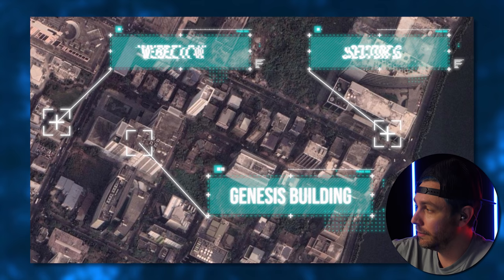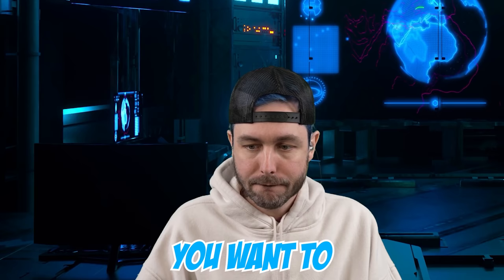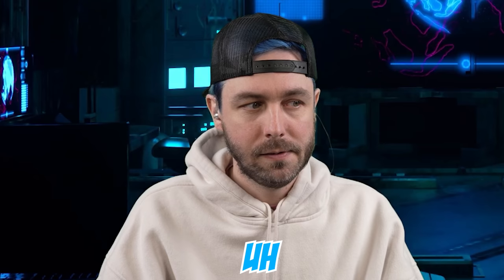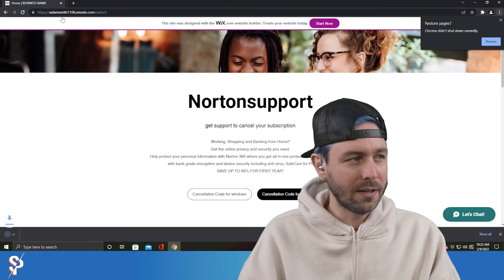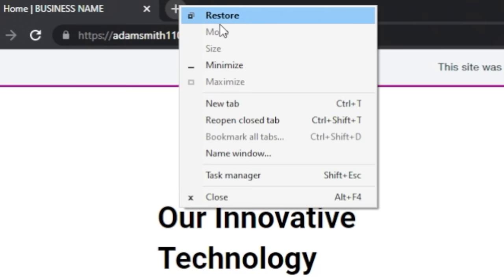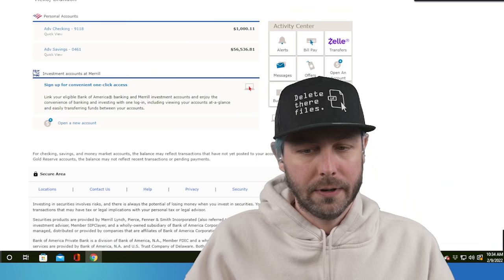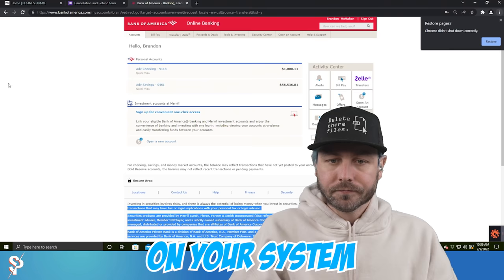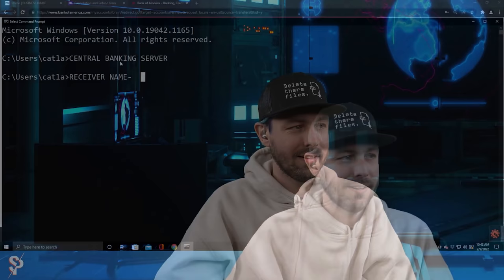I Found their Scam Call Center....Let's call them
This call center was raided!
I was tipped off that scammers are back up and running at this call center that poses as a legitimate business during the day and scams people at night. I've been able to narrow it down to the building, floor and rooms along with who is actually in charge of this scammer call center.

Make sure you check us stopping scammers all of these places!

We expose entire scammer call center, Calling scammers by their real name, scammers in real life
Fake tech support (fake amazon, fake apple, fake microsoft, fake nortons)
Inside a scammer call centre
Deleting a scammers files - File deletion syskey
Speaking Hindi, Urdu, India Scammers, Indian Scammers
Scambaiting (Scambait, Scambaiter) Criminal Scammer Operation
Collaboration with Jim Browning and Mark Rober
GlitterBomb Pranks on Scammers - Glitterbomb Payback
Glitterbombing w/Mark Rober
Scammers CCTV Cameras Hacker Exposes
Scammer goes nuclear, Scammer rage and meltdown
The SSA Scam